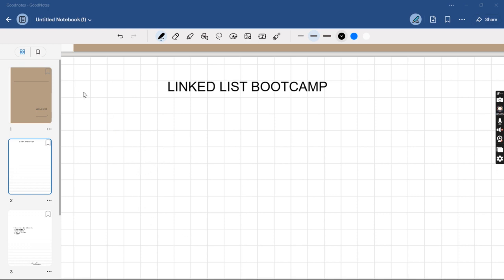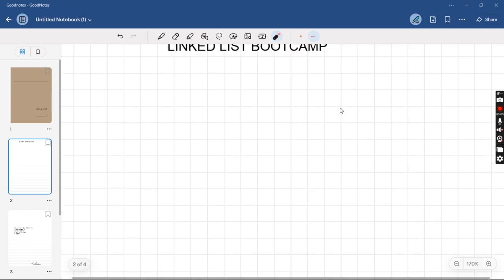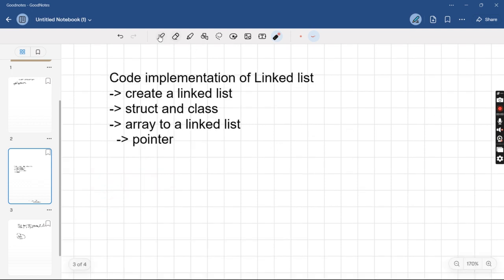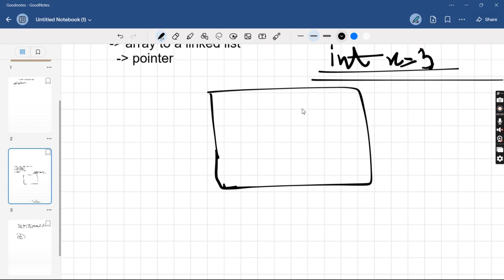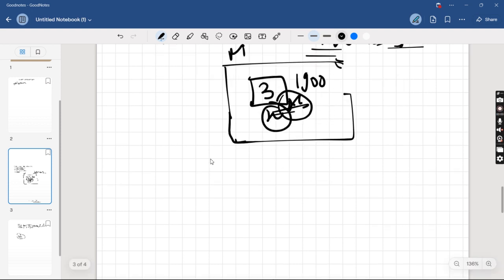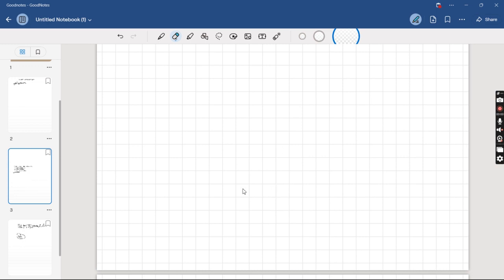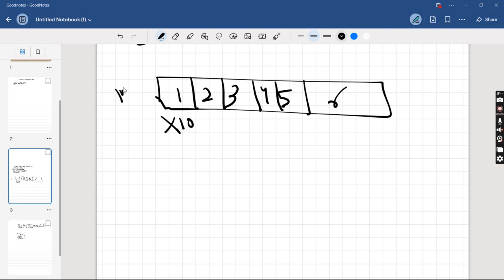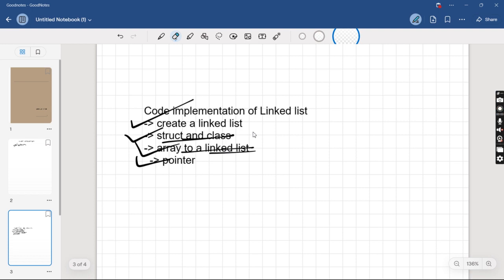INTRODUCTION TO LINKED LIST 🔥🚀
100 DAYS DSA PREP CODING